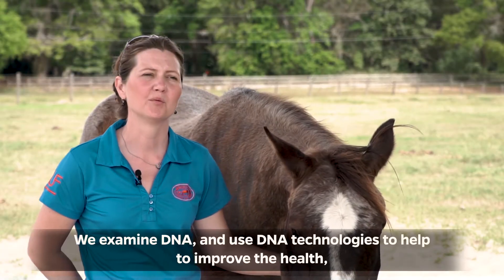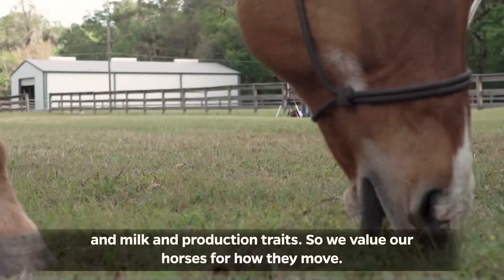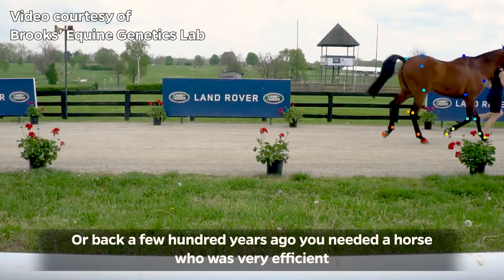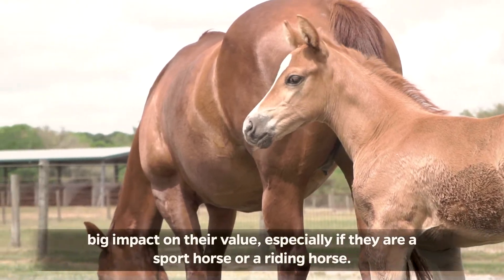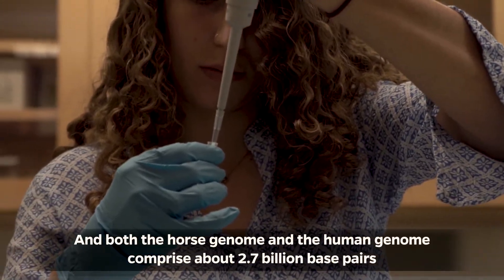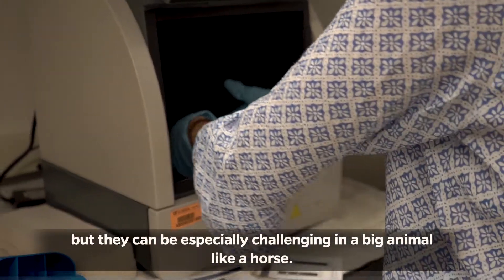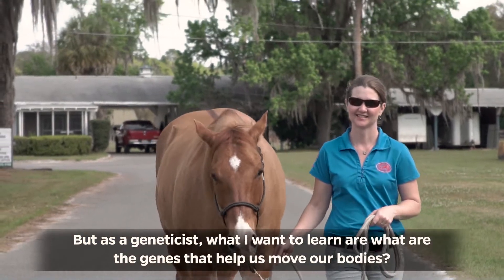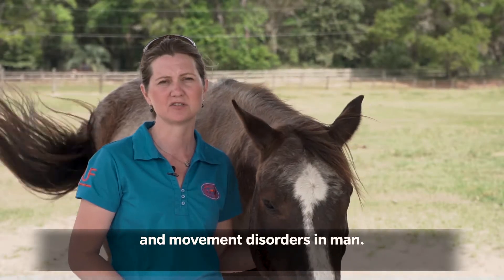Dr Brooks IFAS Horse Genetics and Movement Video